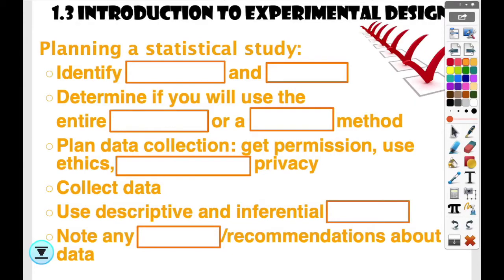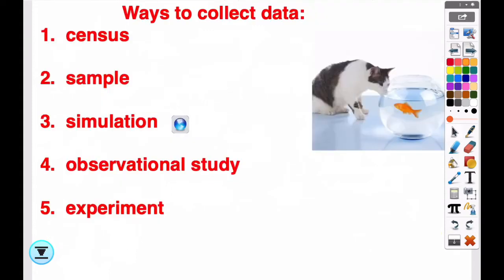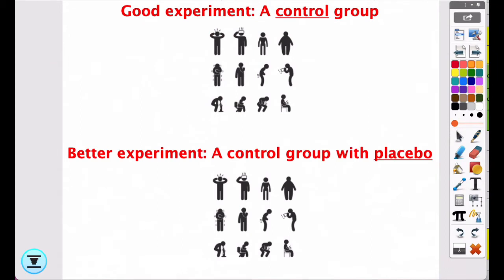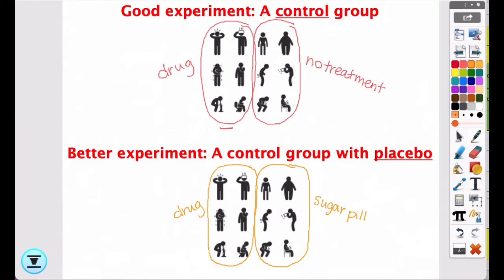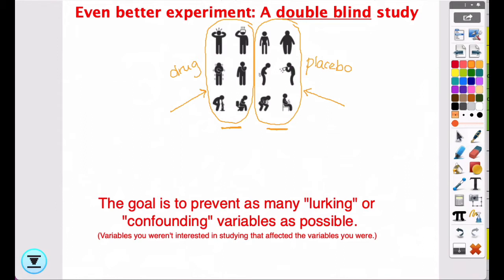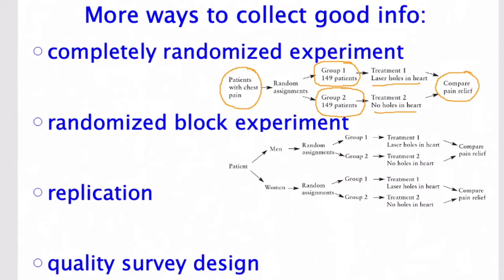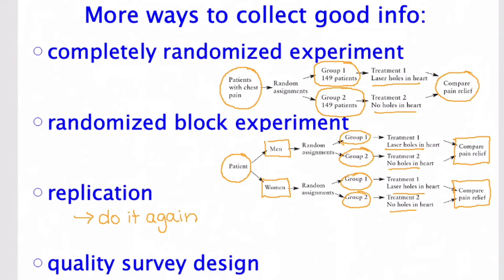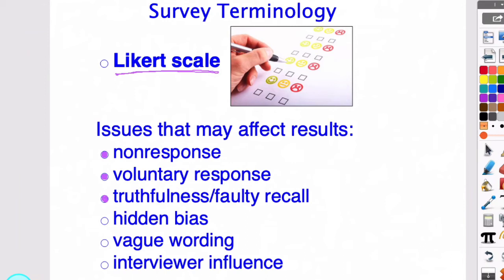1.3 Introduction to Experimental Design